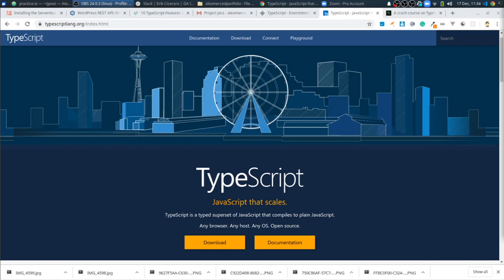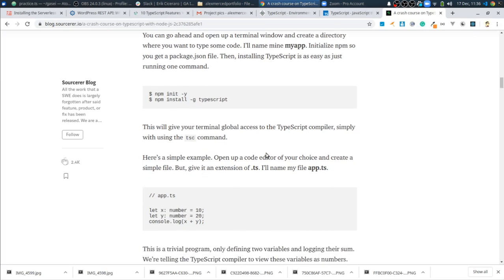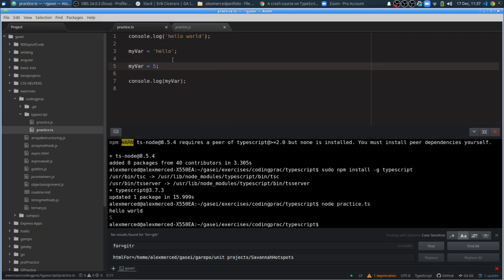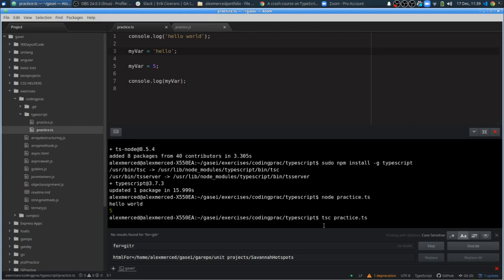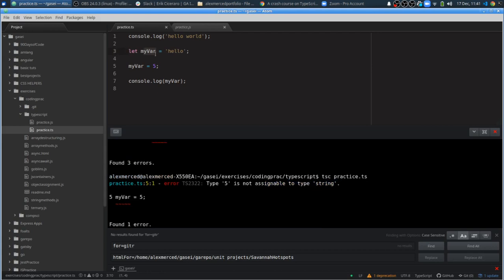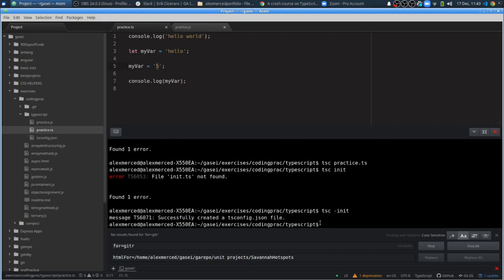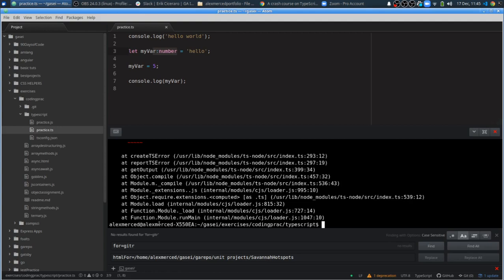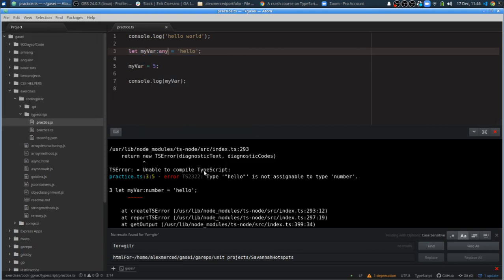Typescript 101 #1 - Intro to Typescript